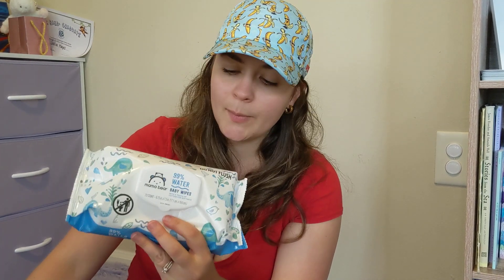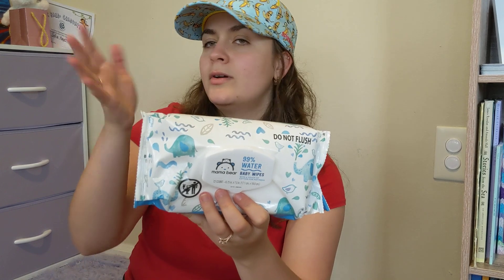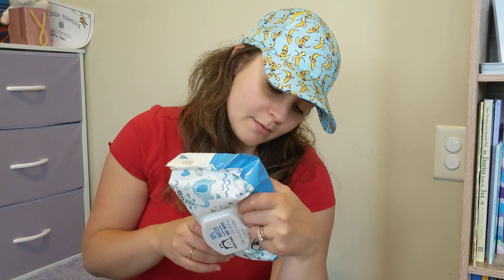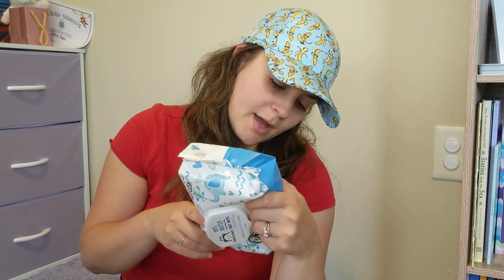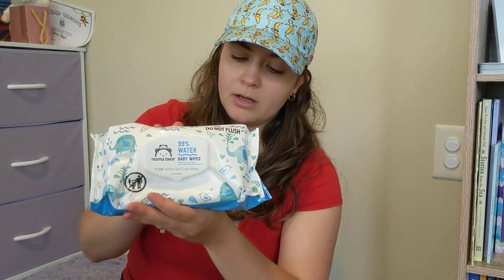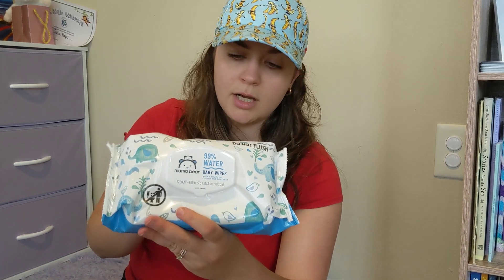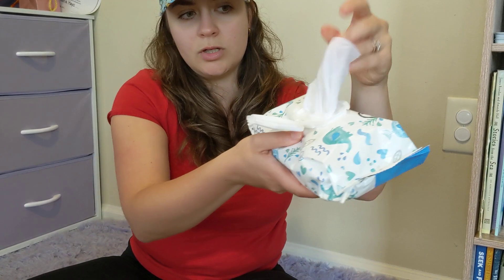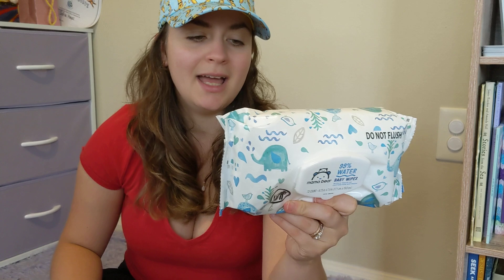Mama Bear Wipes - Gentle on the skin but work perfectly!